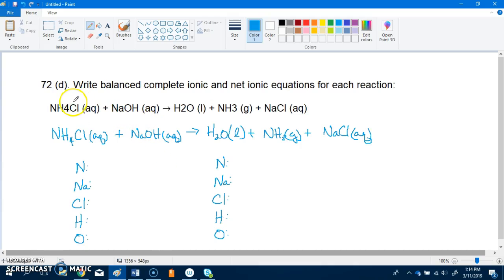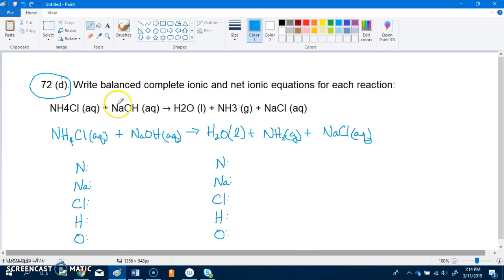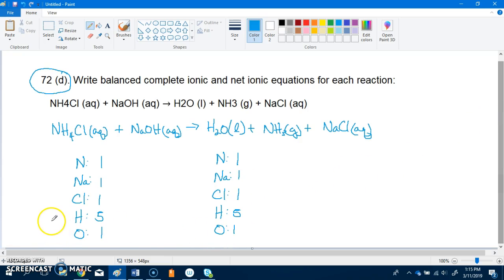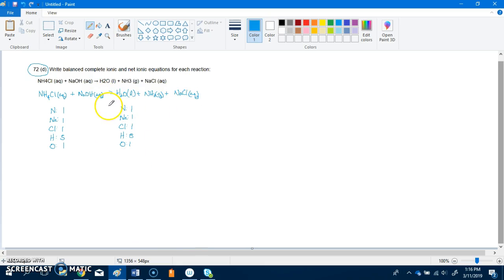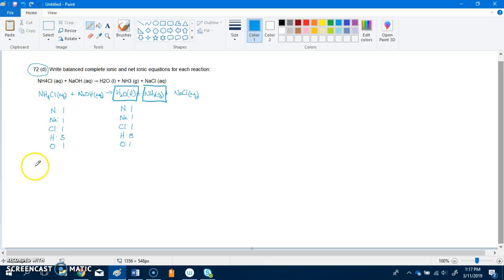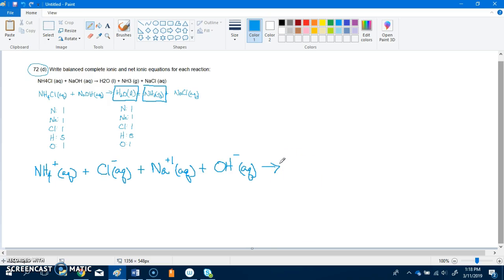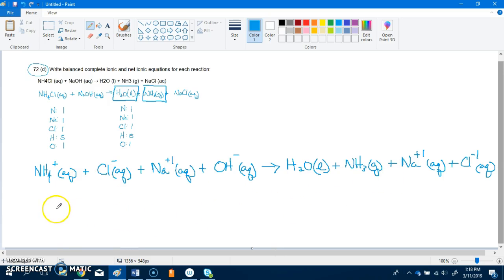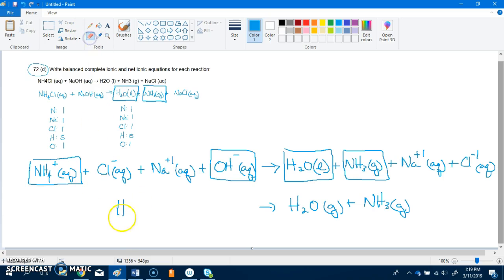Chpt 7 Q72, D